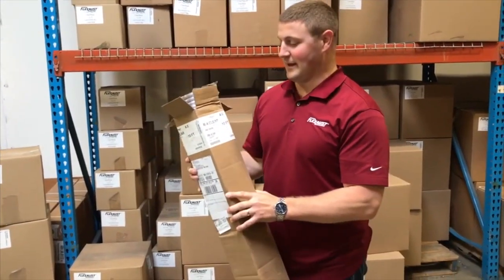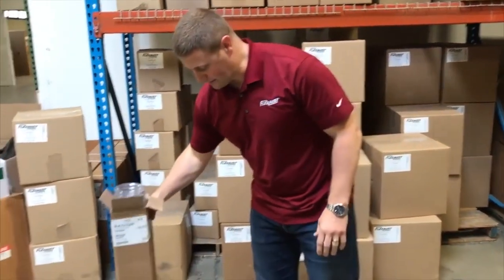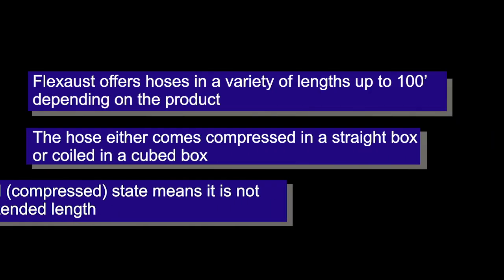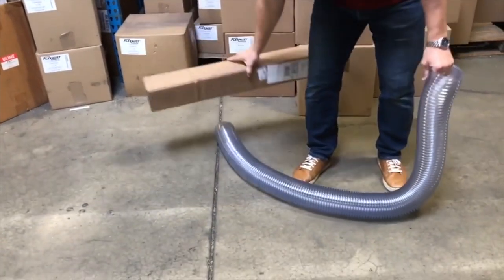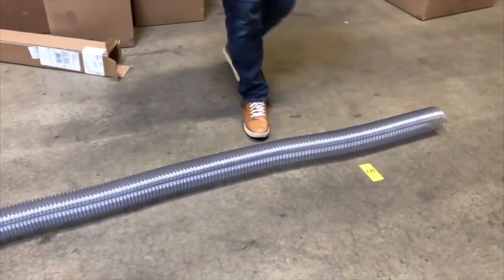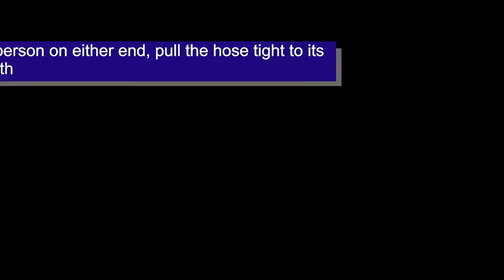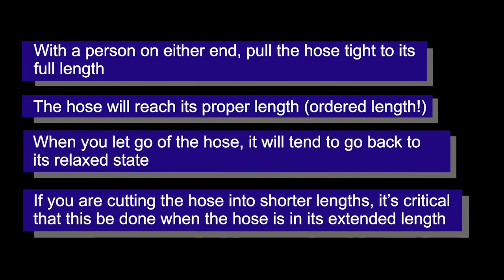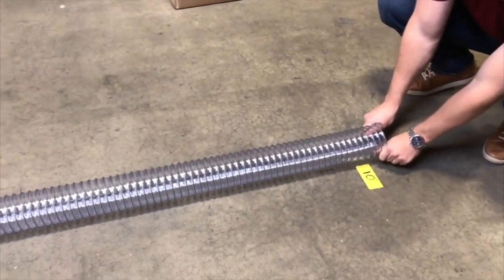How to Properly Measure complete hose length from shipping box.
This Video show step by step how to measure Flexaust Hose after it comes out of the shipping box.